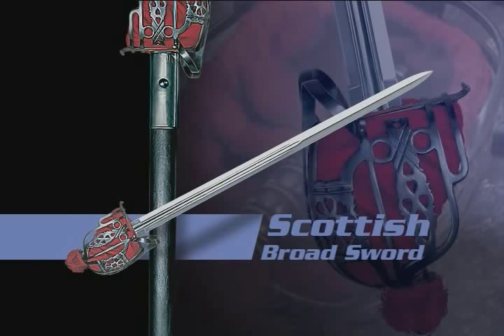Test Cutting Vid Scottish Baskethilt Broadsword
Scottish Broadsword test cutting from the free promotional DVD "Cold Steel - Sword Proof". DVD no longer available from Cold Steel as they have a new one out